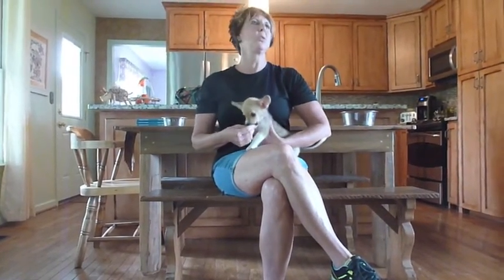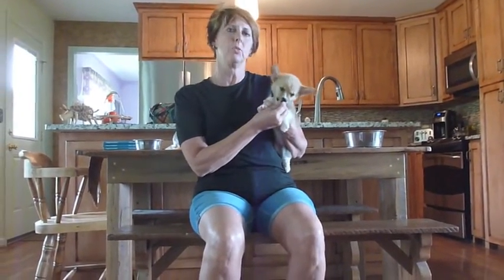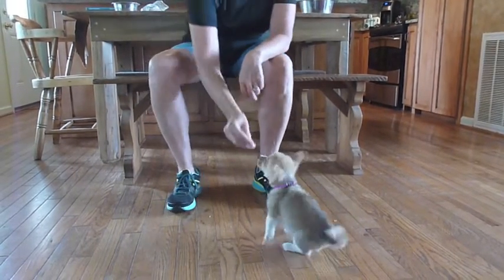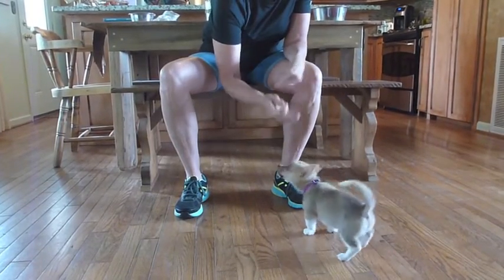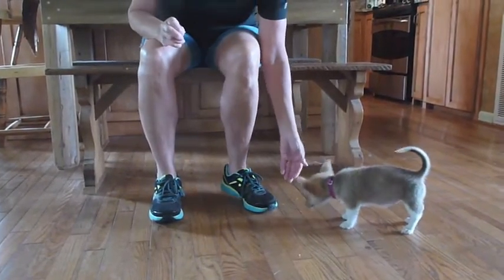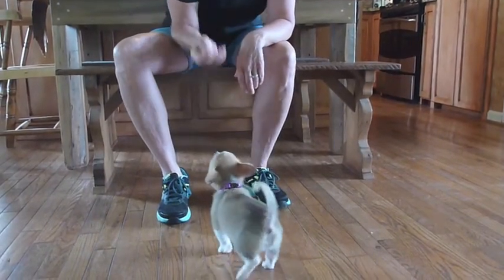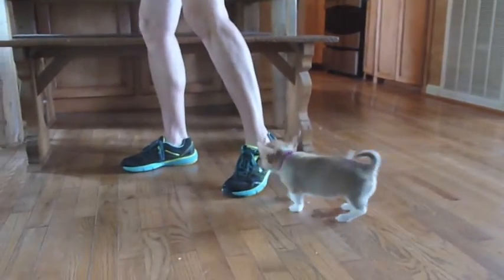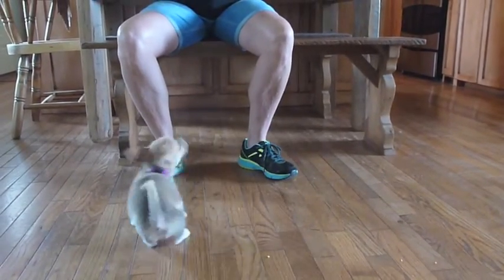Dixie - Training the Rescue Pup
Dixie is a Corgi/Bichon mix rescue pup. She has been adopted by my grand daughter. I am doing some Good Dog Behavior training with her. We started at six weeks old and she is now eight weeks old. These videos are being done for Animal Rescue Assistance Team Tennessee. We want to help educate others on how to work with a rescue dog so your adoption is successful.